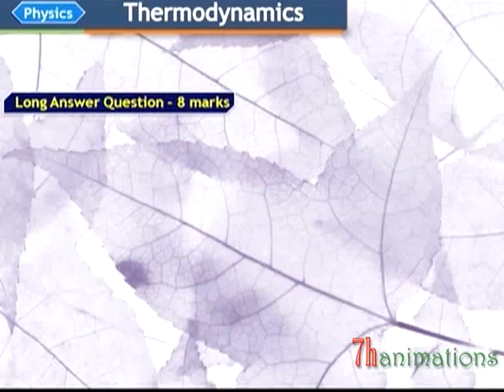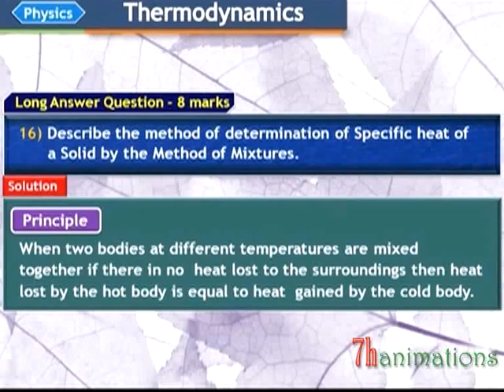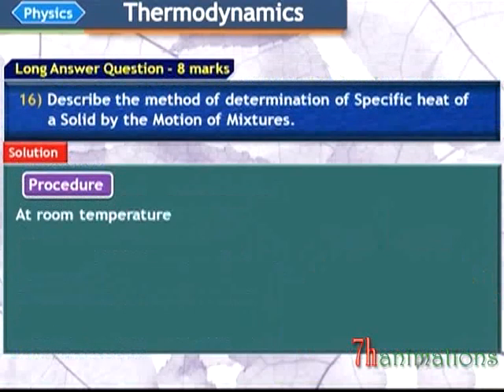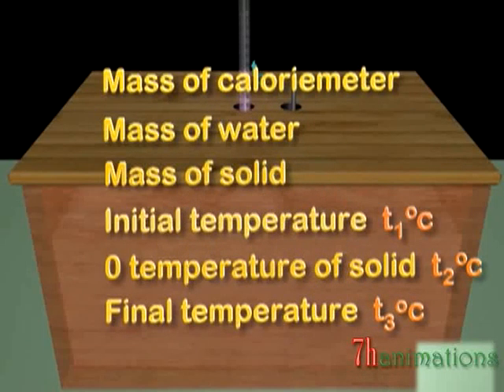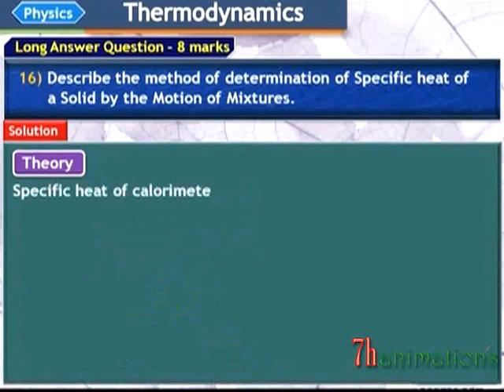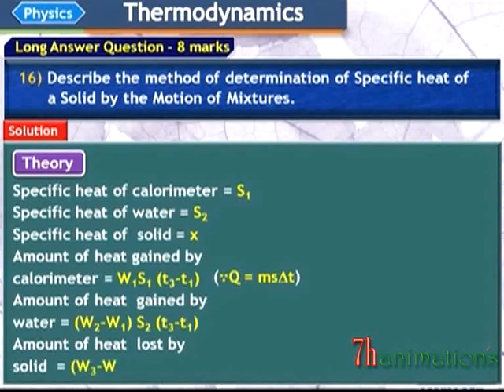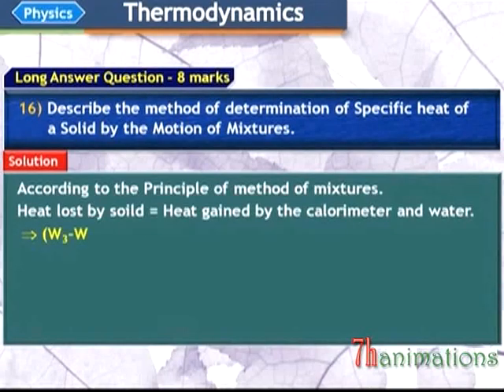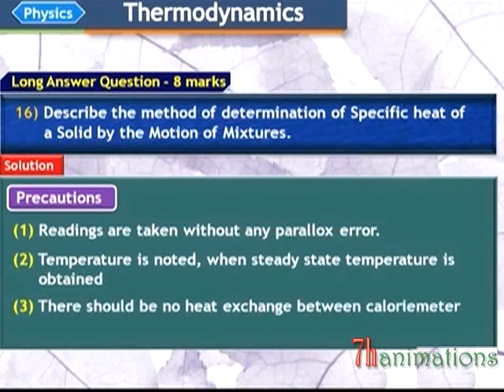THERMODYNAMICS LAQ No 16)